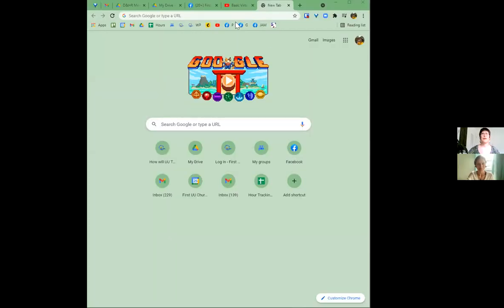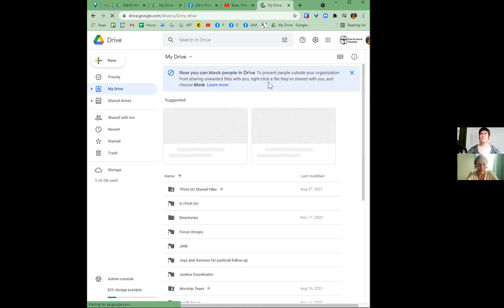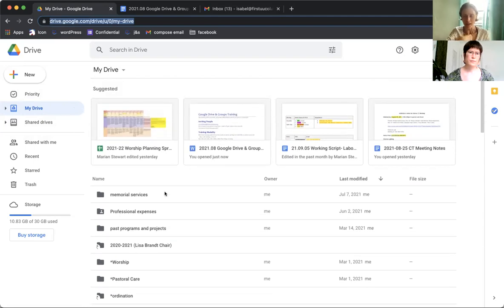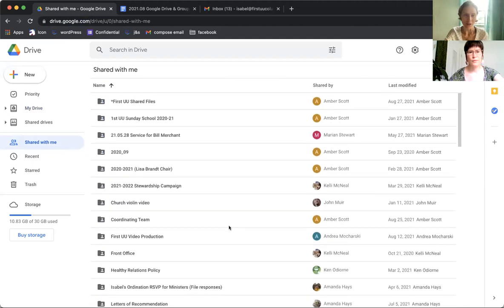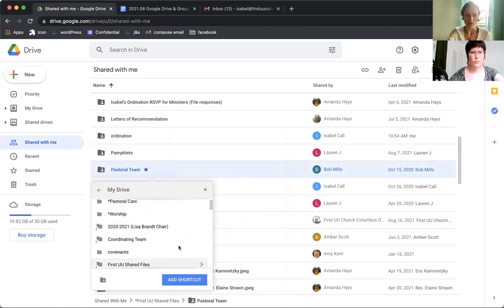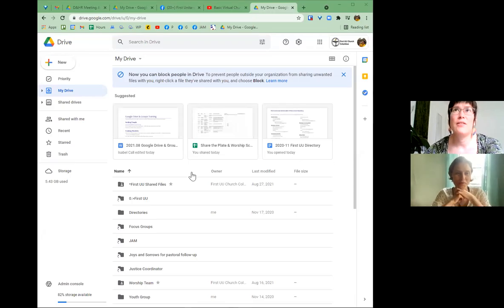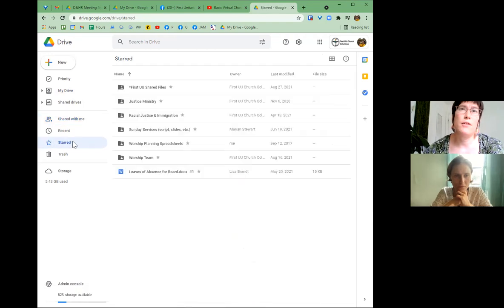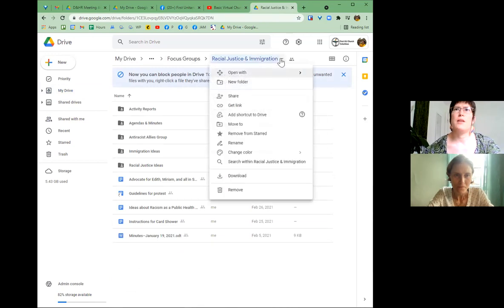Google Drive Organizing Basics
In this video, Amanda Hays and Isabel Call outline the basics of organizing files in Google Drive.

Note: We give you instructions for how to add pages to your bookmarks bar when you're using Chrome as your browser. The bookmarks bar is located near the top of the page, under the address. If you add a bookmark to the bookmark bar, but cannot see it, these instructions will be helpful